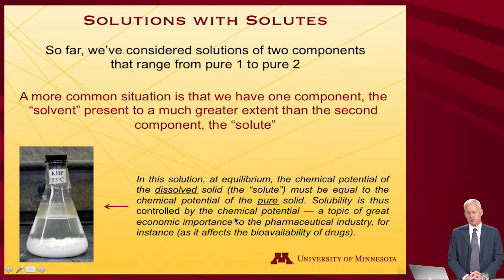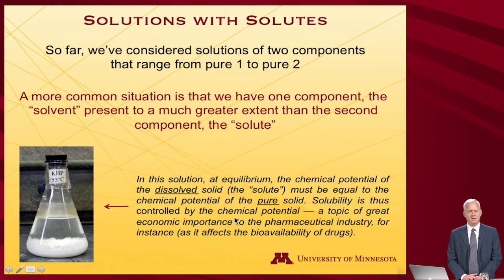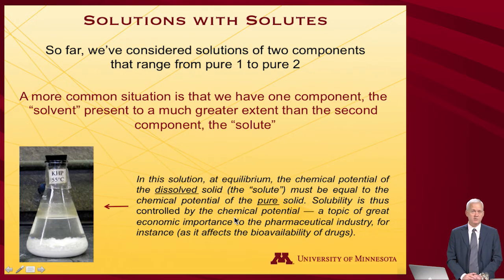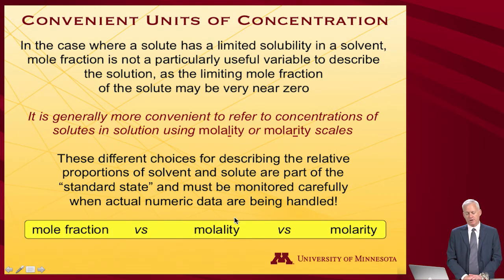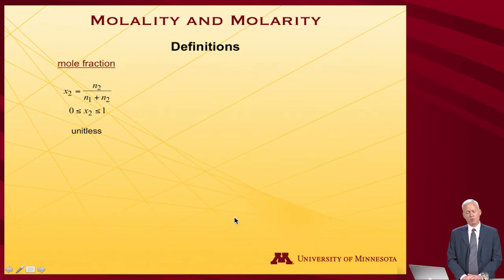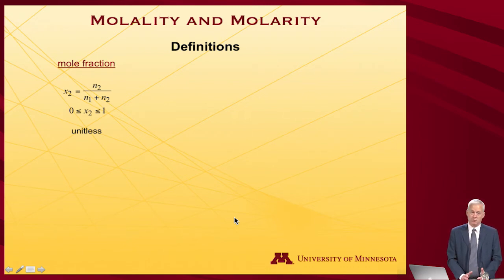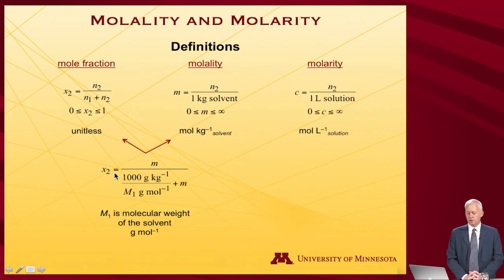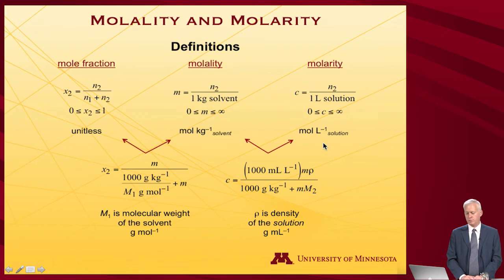StatMolThermo 11.01 Solutions with Solutes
Solutions with Solutes (Module 11 of University of Minnesota Chemistry 4501)